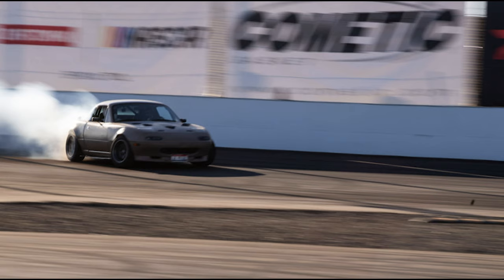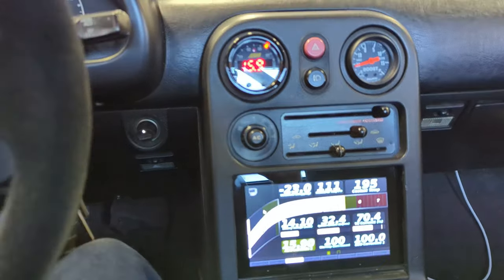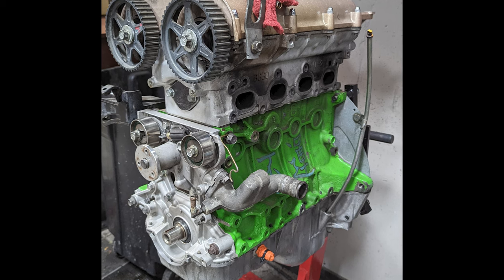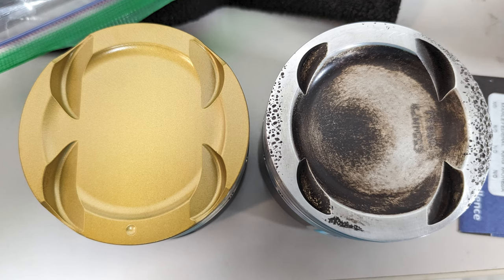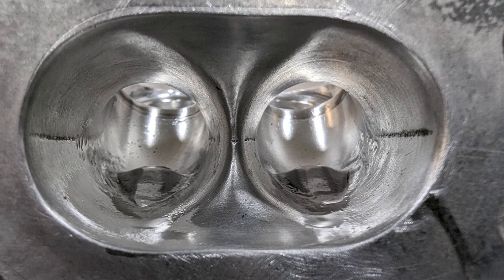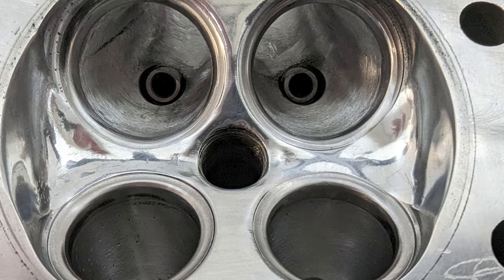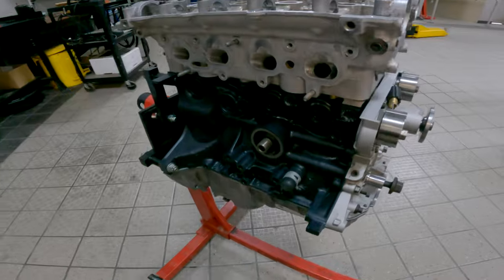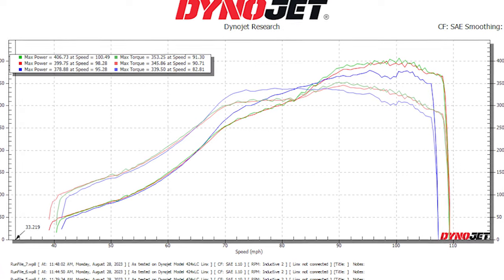WILD miata-kart gets a TUNE + How I made 400HP!!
helping a friend out street tuning his freshly re-built miata-kart and I talk a little about how i made 400hp from my 1.6 miata engine.